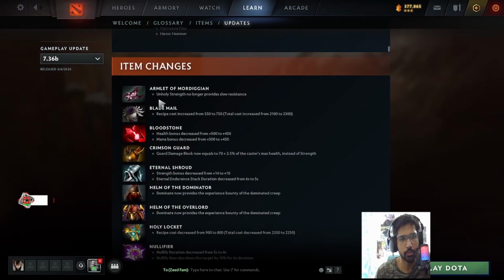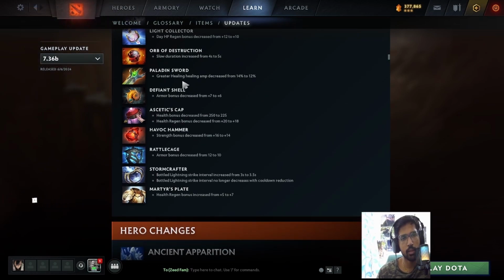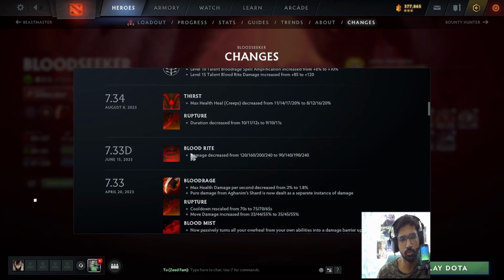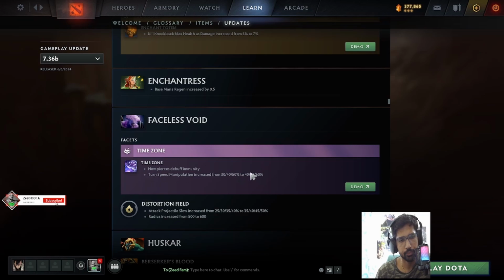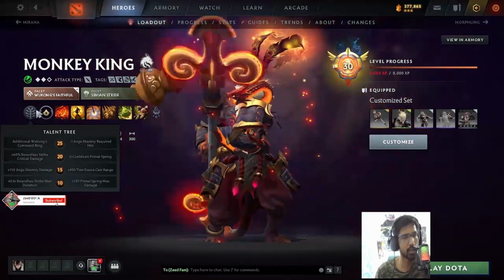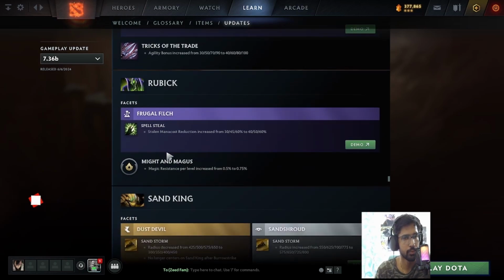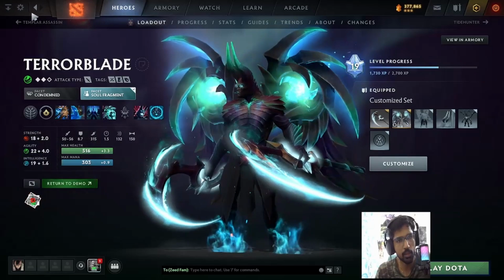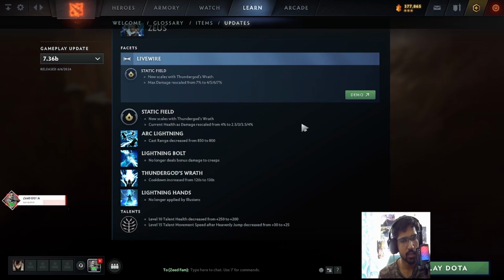7.36b IS OUT! LOTS OF BUFFS AND NERFS! - Dota 2 Update Guide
Hey Guys! Hope you'll are doing good! and enjoying some DOTA! Just wanted to create a  quick video on what all are the nerfs and buffs that you need to watch out for in your already Toxic PUBS!

I am currently in the 6.8K MMR Bracket of SEA Region as a Carry Wannabe!

I also Stream from 7PM- 1AM IST Daily  in  Youtube! Do come say hi!